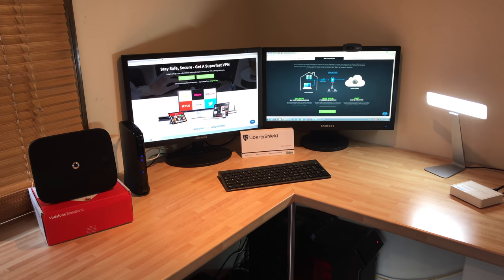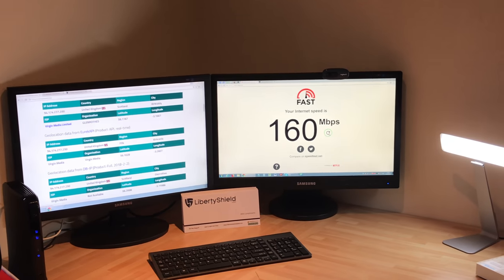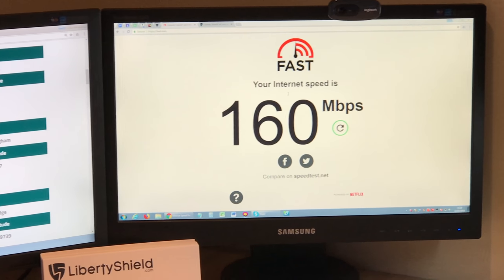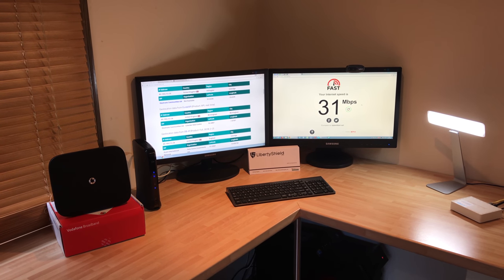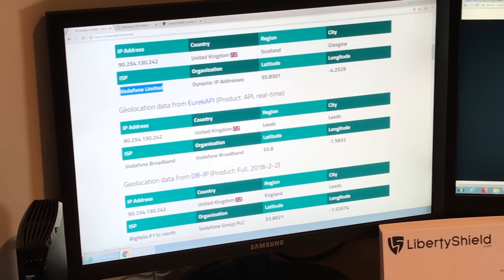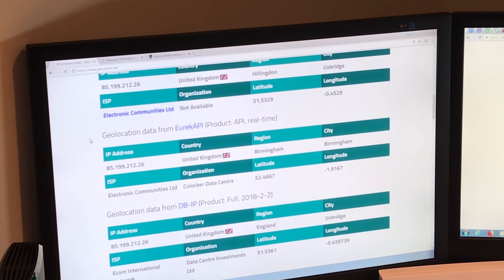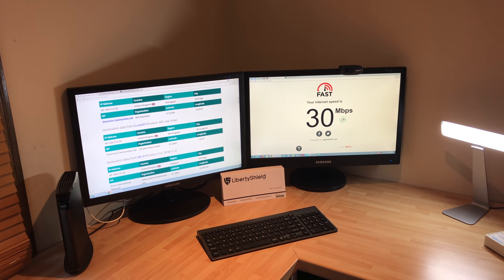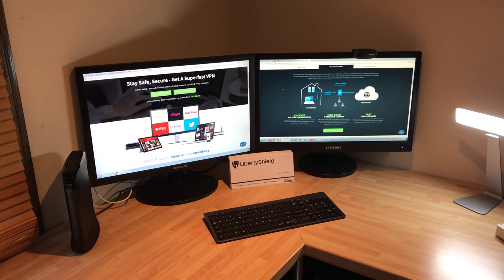UK ISP Bench Testing VPN Router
Bench testing speeds with Liberty Shield VPN Router connected to Vodafone and Virgin Media.

Shows Virgin Media with a base speed of 160mbps throttled to 30mbps; and also shows Vodafone with a base speed of 36mbps un-throttled to 30mbps.